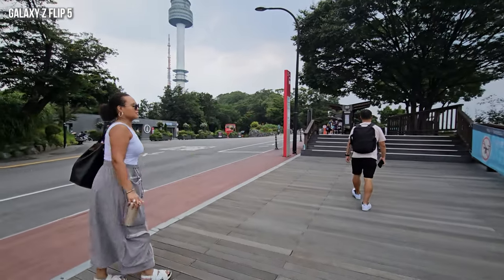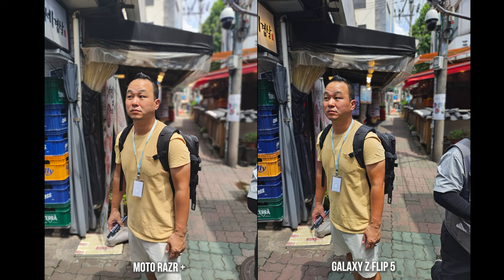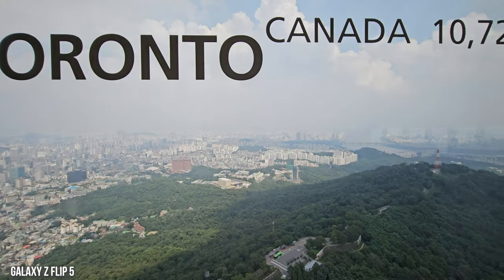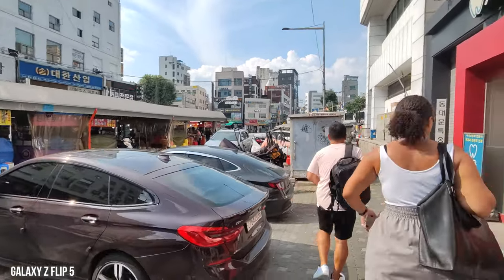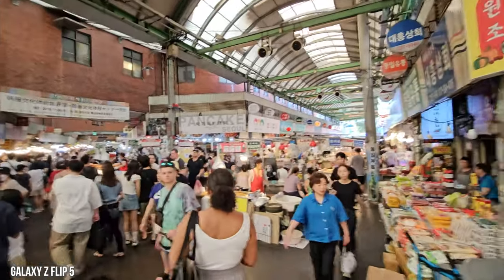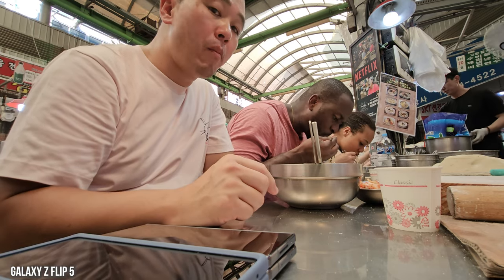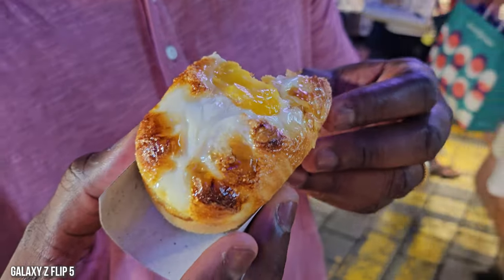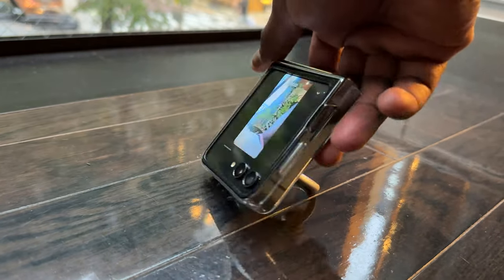Samsung Galaxy Z Flip 5: A Day in the life in Seoul!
The new Galaxy Z Flip 5 brings a brand new cover display and great features that make it a fun companion for vlogging in a city like Seoul, South Korea. Join me on this food tour with @dannywinget  & @BooredFemme as we explore Seoul.